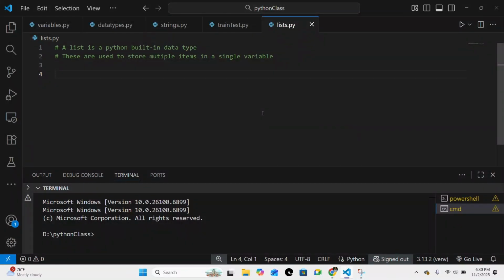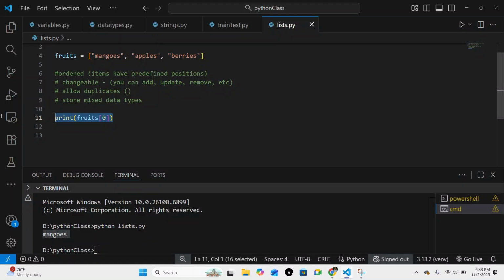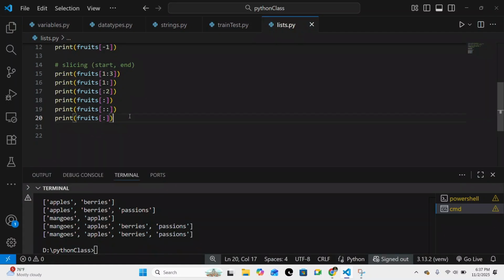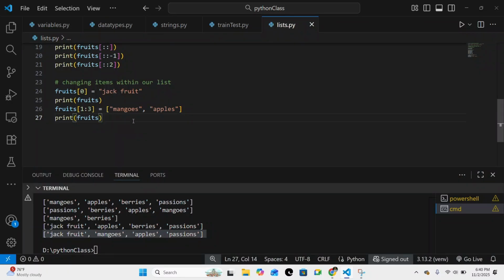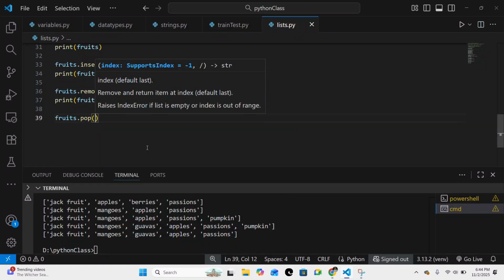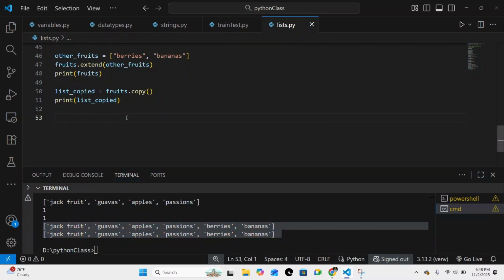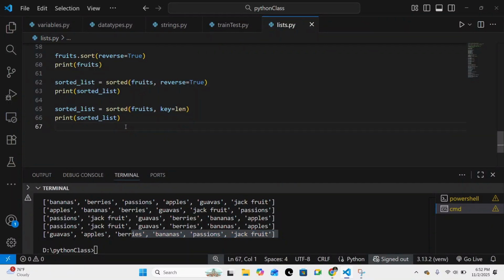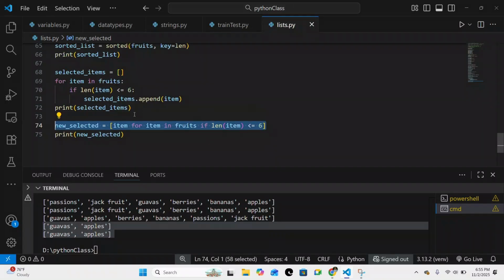Python Lists Made EASY — STOP Struggling, Watch This Complete Guide!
In this lesson, we dive deep into Python Lists, one of the most essential data structures you’ll ever use in Python. Whether you're just getting started or reviewing your basics, this video will teach you Lists the right way — clearly, simply and with real examples.

Python lists allow you to store and work with multiple values in one variable, making them perfect for data analysis, AI, web apps and everyday programming tasks. Mastering lists gives you a strong foundation for all Python concepts that follow!

✅ In this video you will learn:
What Python Lists are
List syntax & structure
How to create a list
Accessing list elements (indexing & slicing)
Adding, removing & updating values
Looping through lists
Common list methods (append, insert, sort, etc.)

e.g.
fruits = ["apple", "banana", "orange"]
print(fruits[0])  # apple